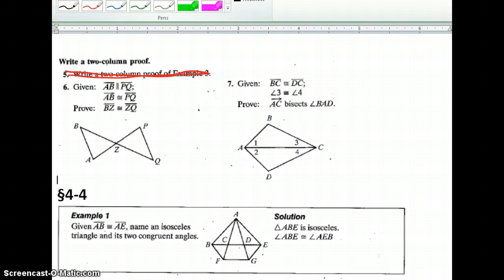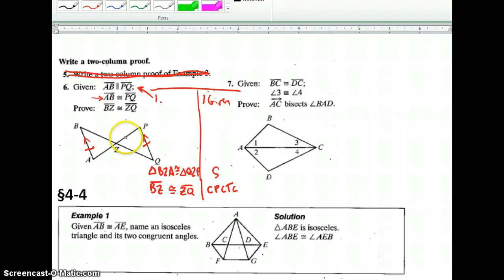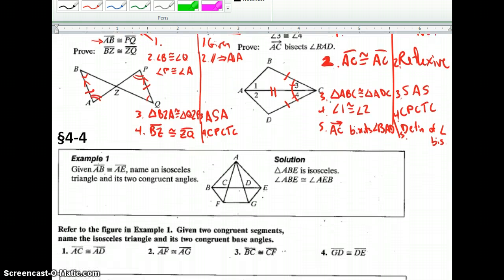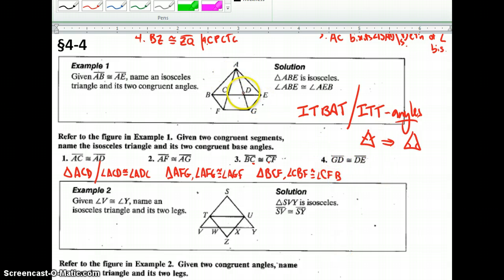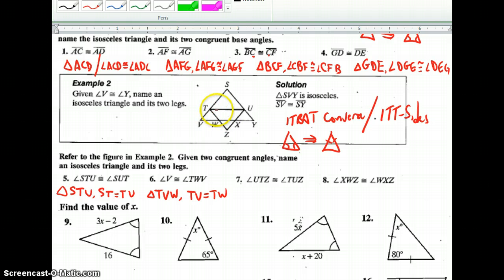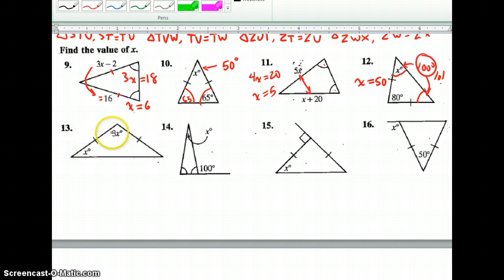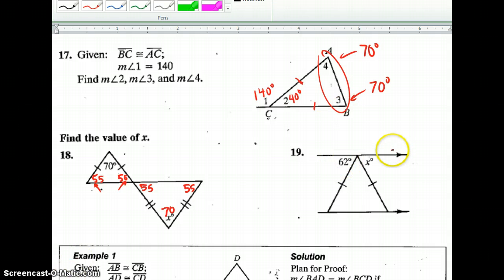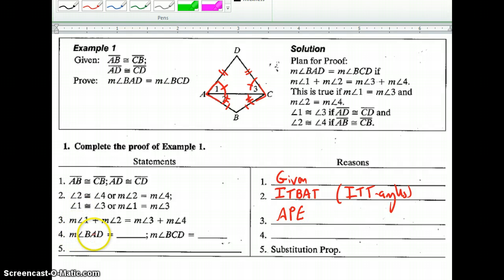Geom Unit 4 Review Part 2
Extra Worksheets Problems, pages 3-4